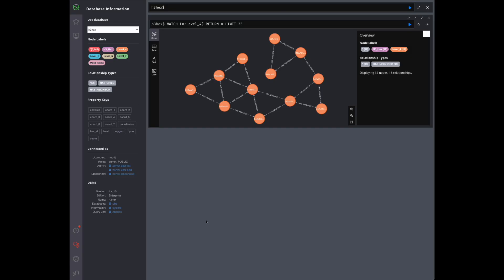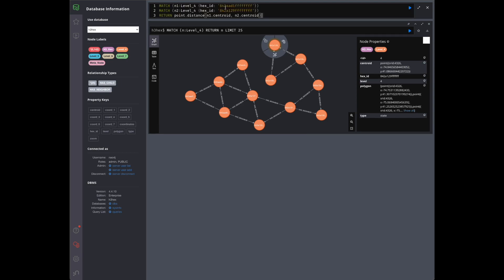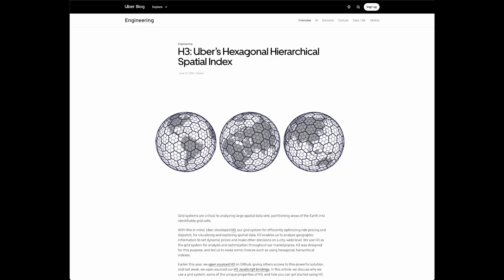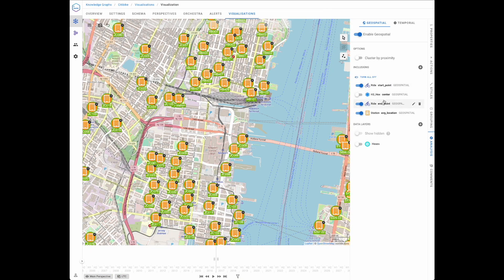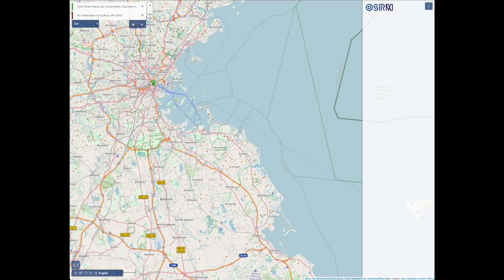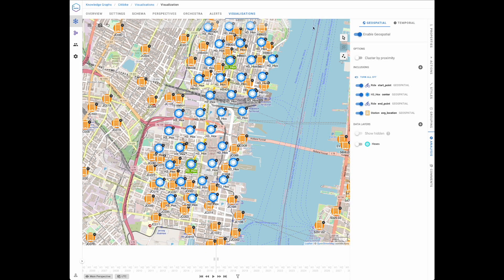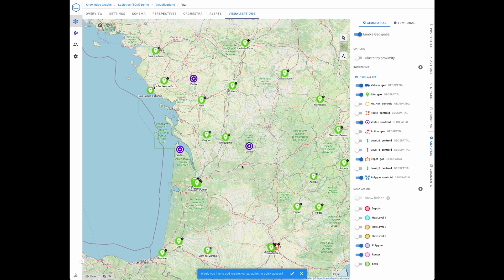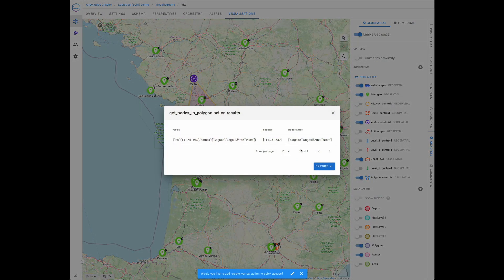Neo4j & Hume Demo (Geospatial focused)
Graphable delivers insightful graph database such as Neo4j consulting / machine learning (ml) / natural language processing (nlp) projects as well as graph and Domo consulting for BI/analytics, with measurable impact. We are known for operating ethically, communicating well, and delivering on-time. With hundreds of successful projects across most industries, we thrive in the most challenging data integration and data science contexts, driving analytics success.

➤ What is a Graph Database?
What is Neo4j (Graph Database)?

Want to find out more about our Hume consulting on the Hume (GraphAware) Platform? As the Americas principal reseller, we are happy to connect and tell you more.

We would also be happy to learn more about your current project and share how we might be able to help.
We can discuss Neo4j pricing or Domo pricing or any other topic. We look forward to speaking with you!

We are known for operating ethically, communicating well, and delivering on time. With hundreds of successful projects across most industries, we thrive in the most challenging data integration and data science contexts, driving analytics success.